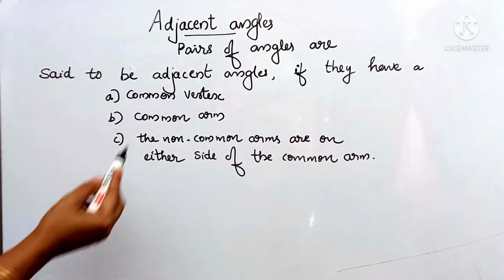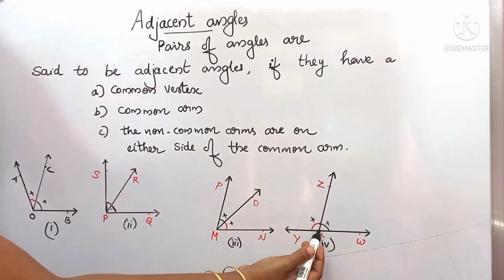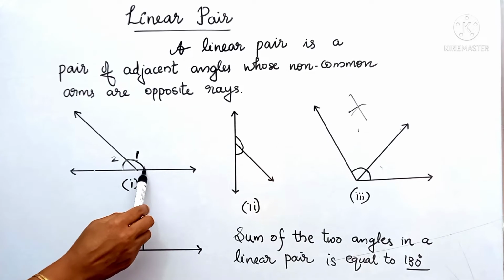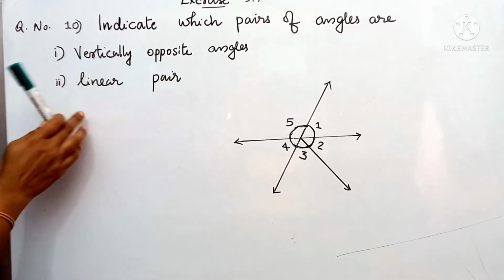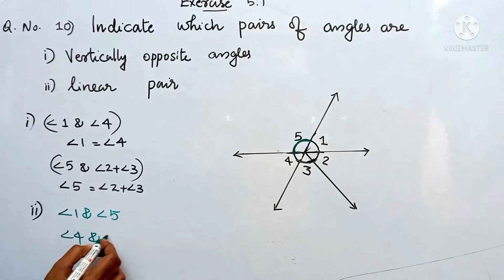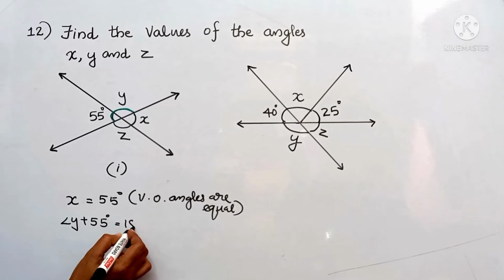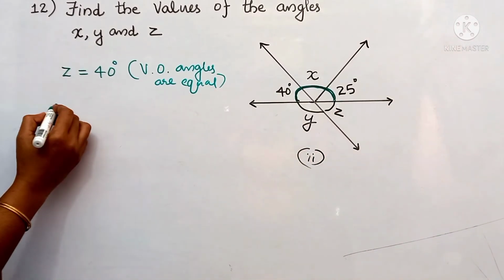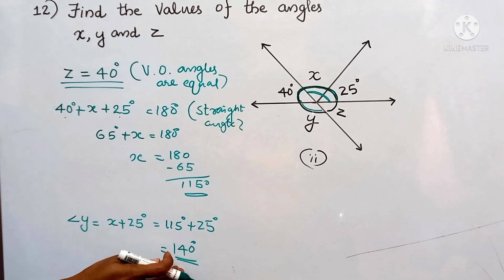Lines and Angles/class 7/part 2 ( adjacent angles & linear pair ) Text book questions and answers.